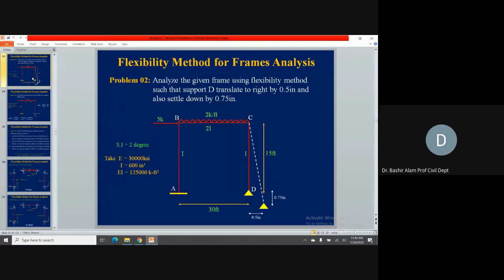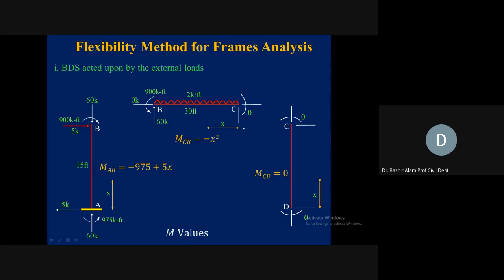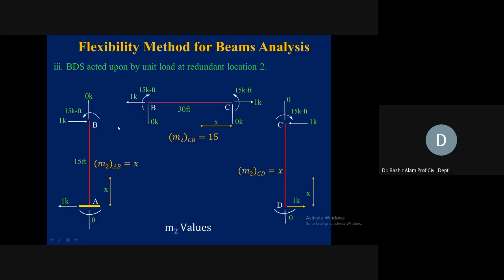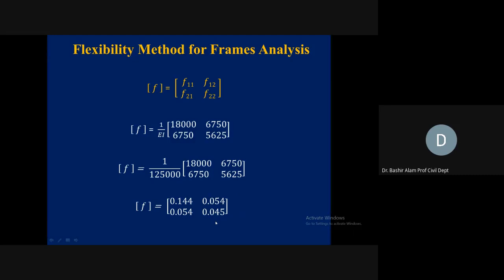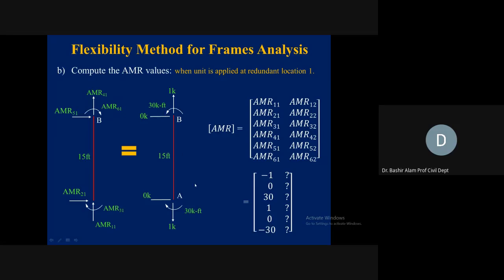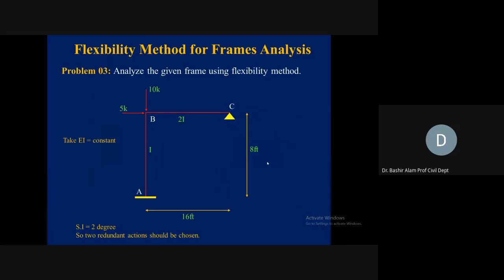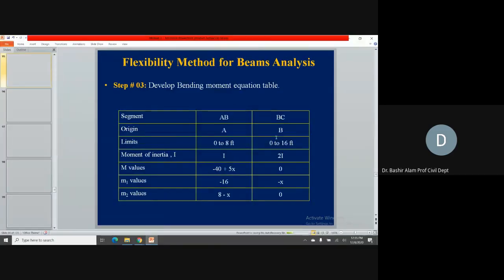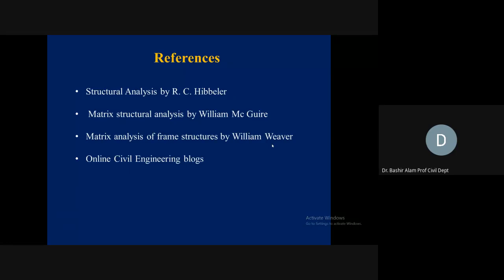Flexibility method for Frame analysis part 2 ,structure analysis II ,By Dr Bashir Alam